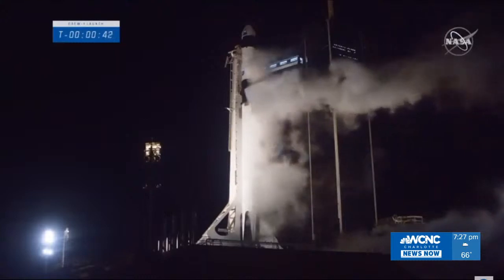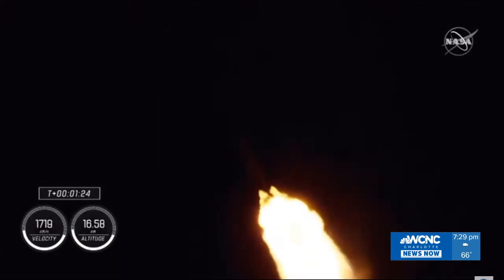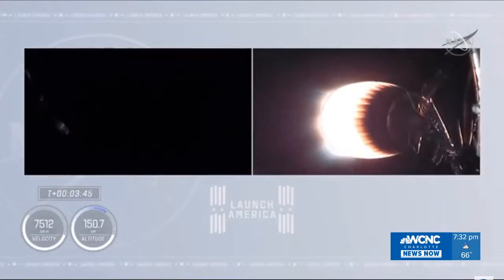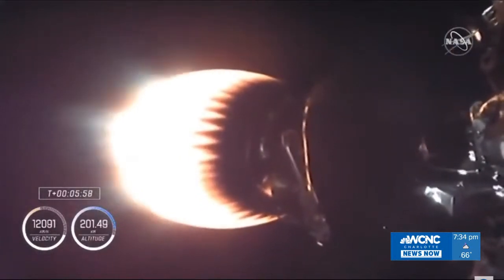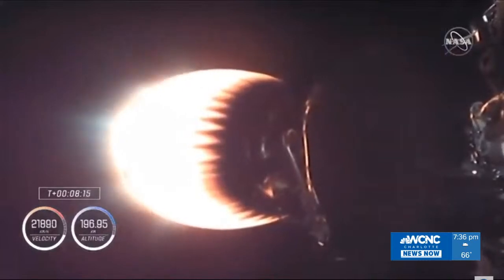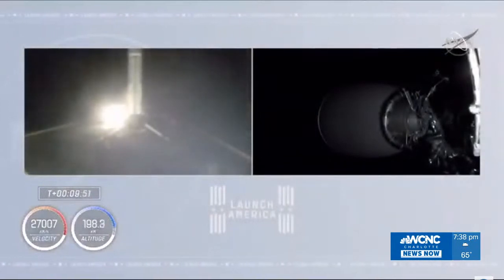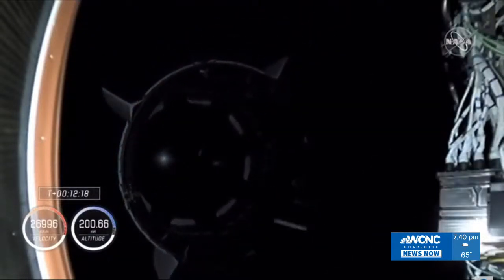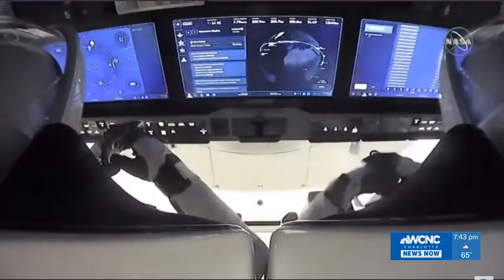Launch of SpaceX Crew-1 Resilience with NASA astronauts to the International Space Station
NASA and SpaceX launch an international crew of astronauts to the International Space Station today. Lift off of the first NASA-certified, commercial human spacecraft system, a SpaceX Falcon 9 rocket and Crew Dragon, from Launch Complex 39A at NASA’s Kennedy Space Center occurred on November 15, 2020 at at 7:27 p.m. EST.